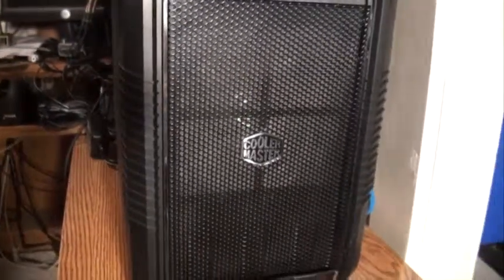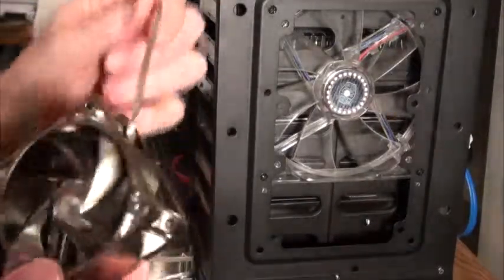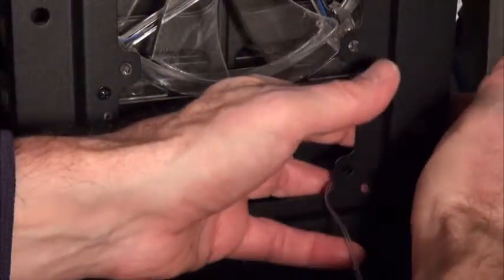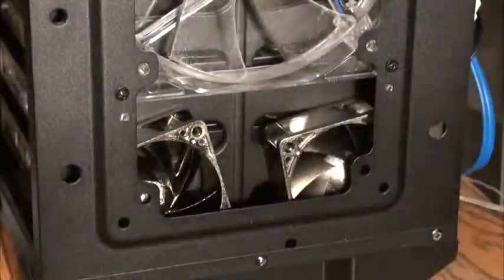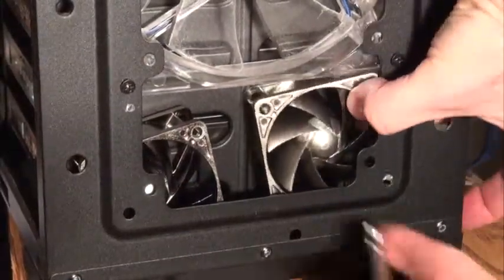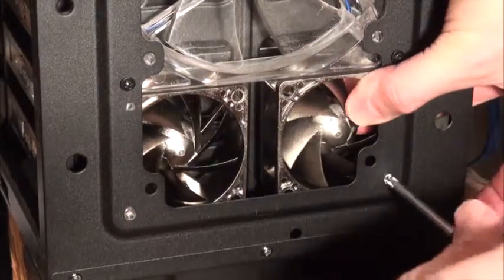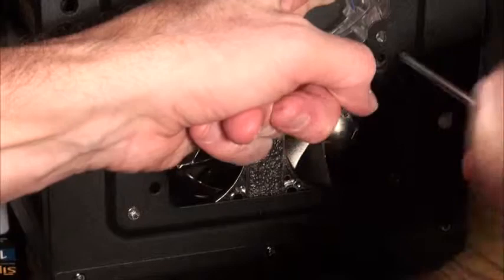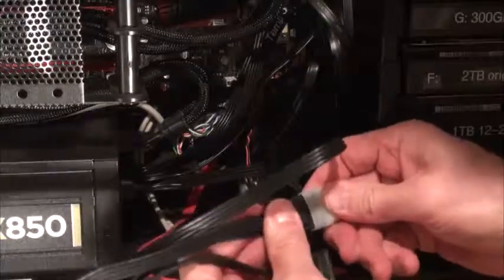Cooler Master 690 II: Adding Hard Drive Colling Fans